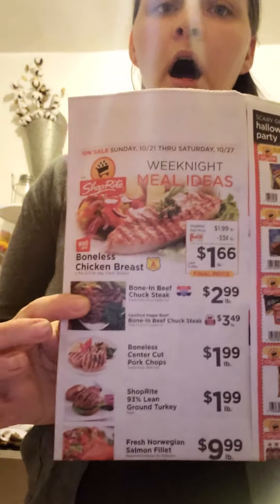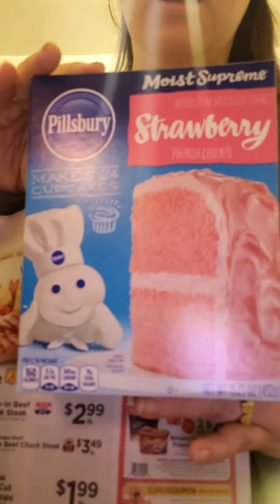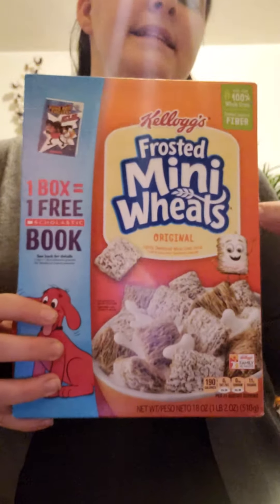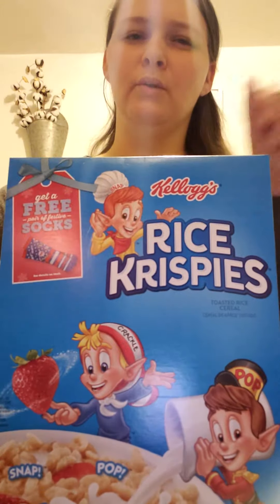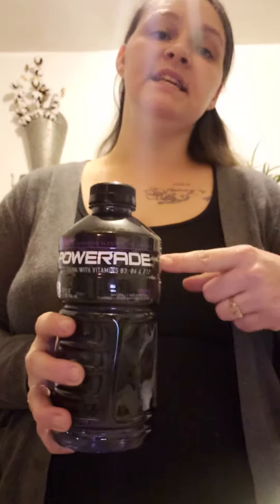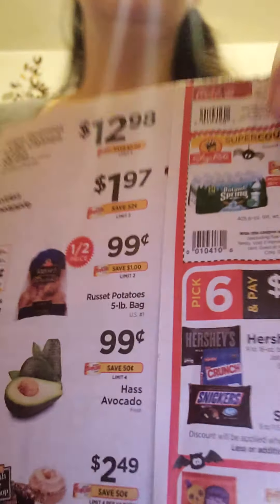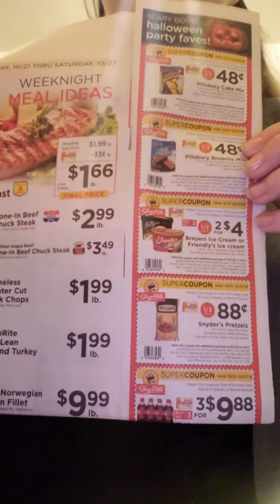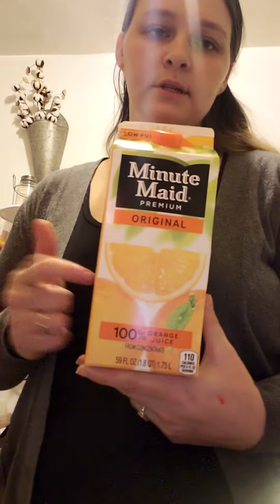Shoprite deals of the week!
Holidays are coming up so stock up on things that you know you will need.